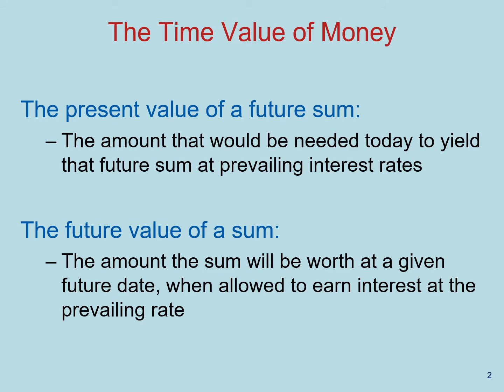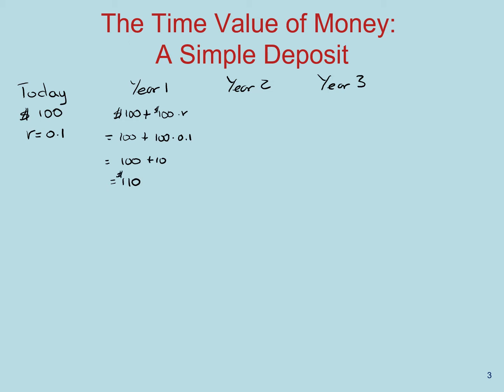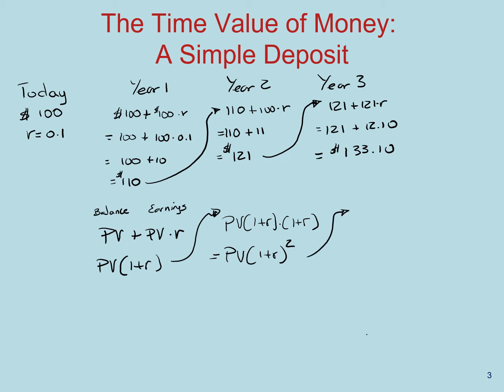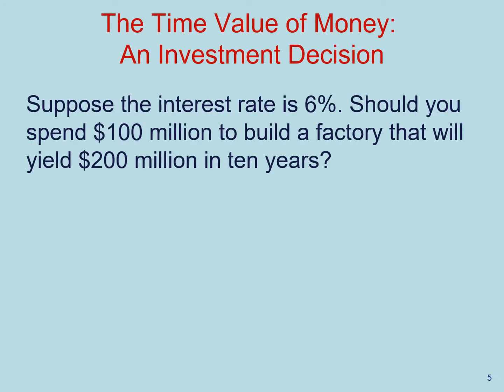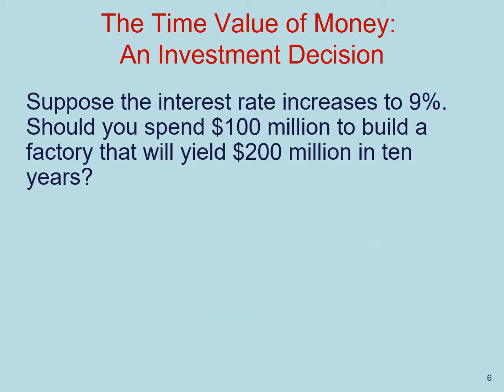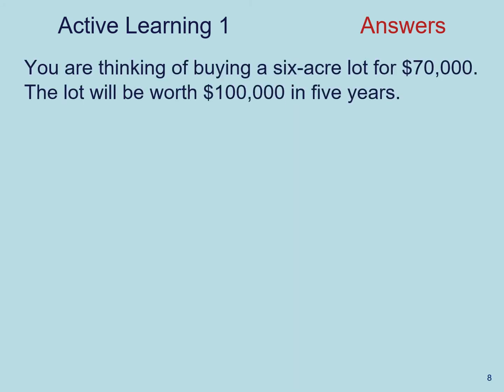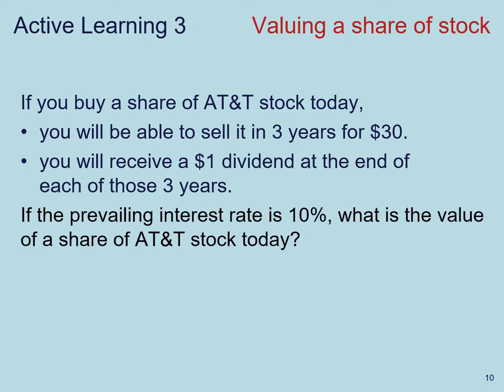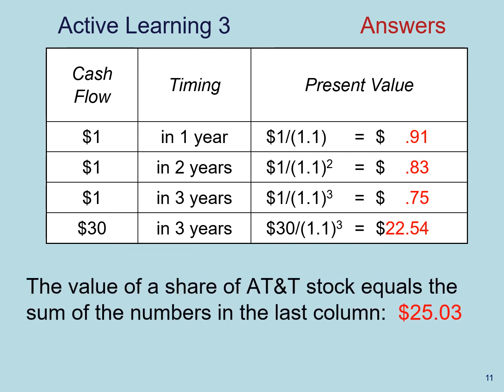Lecture 10 - Asset Valuation and Time Value of Money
How can we use time value of money to value assets that promise future cash flow?